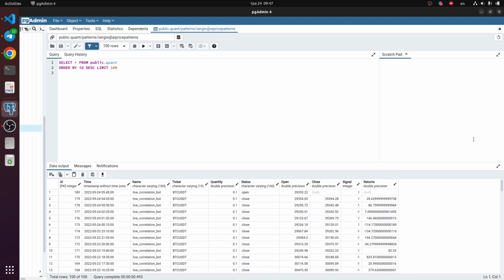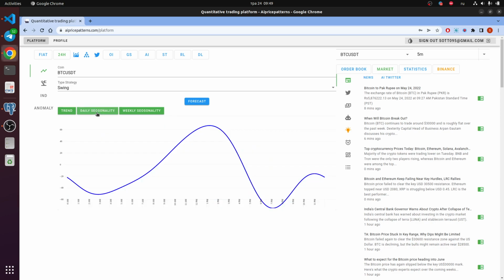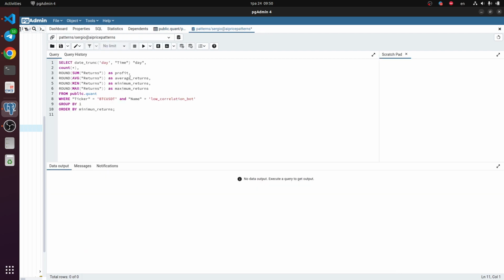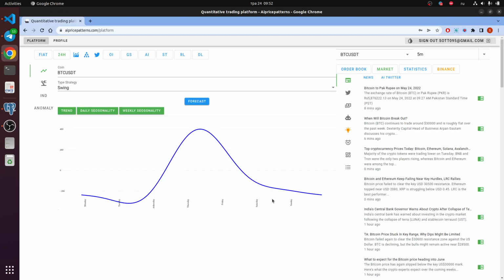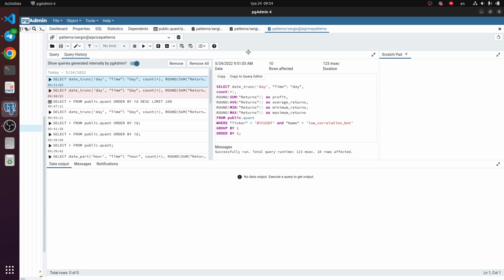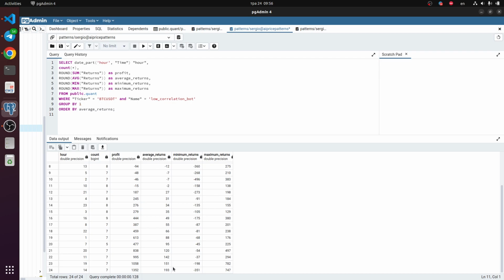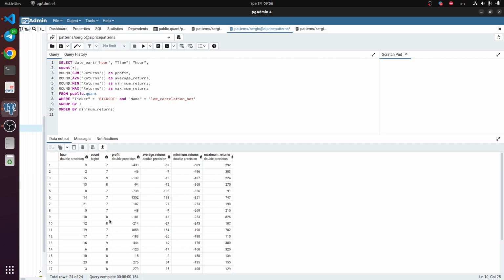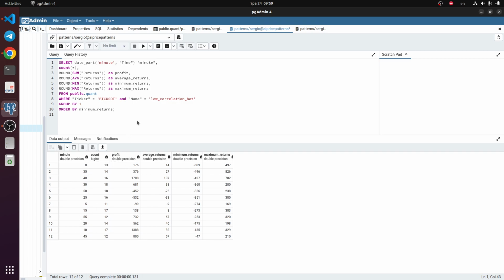Trading bot report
Bot analysis.
Accumulating statistics to add risk management what hours and days to trade depending on market activity